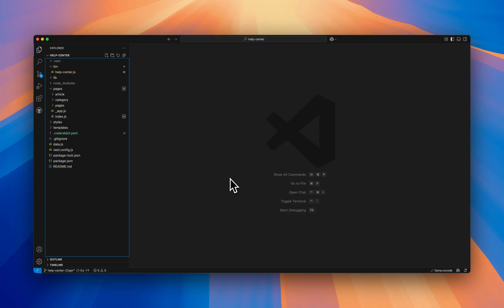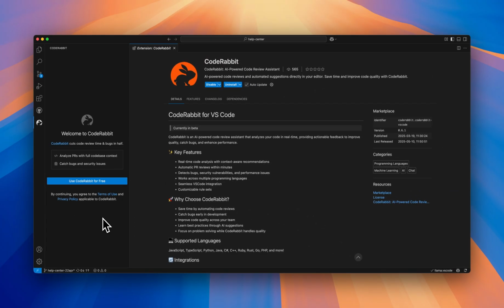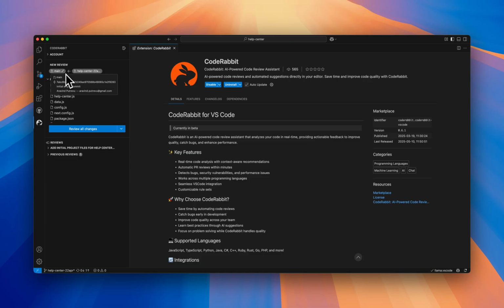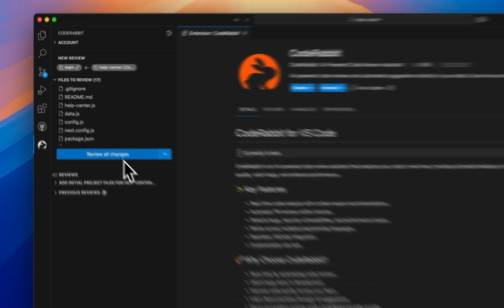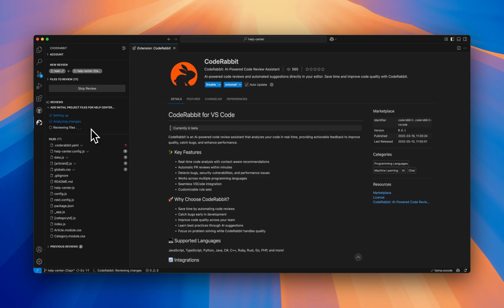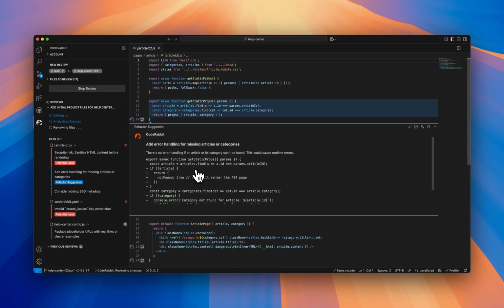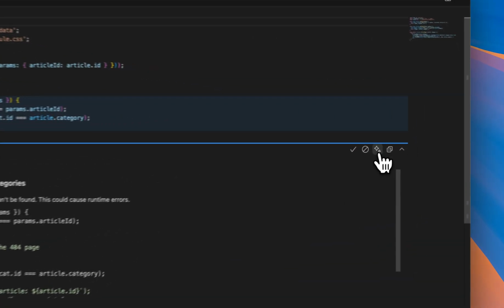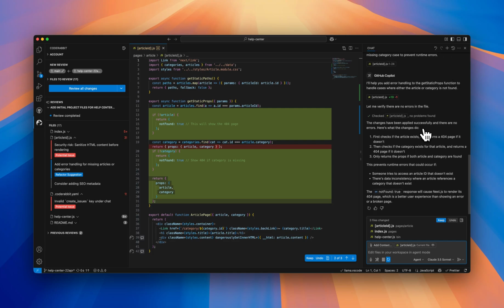How to do AI Code Reviews in VS Code | CodeRabbit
CodeRabbit's AI-powered code reviews are now available right in VS Code (and its forks like Cursor and Windsurf)! Our new IDE extension catches more bugs and issues than other IDE review tools—seamlessly integrating review feedback directly into your coding workflow. Try it today!

In this demo, we will take a look at:
1️⃣  Install CodeRabbit in VSCode via marketplace.
2️⃣ Look at reviewing files - committed, or uncommited.
3️⃣ Review and Accept, Review comments given by CodeRabbit